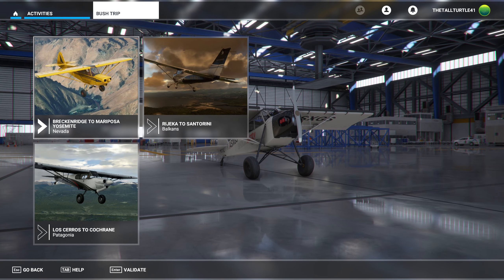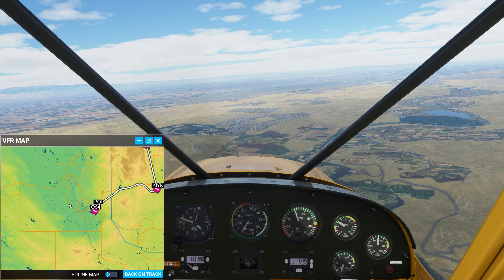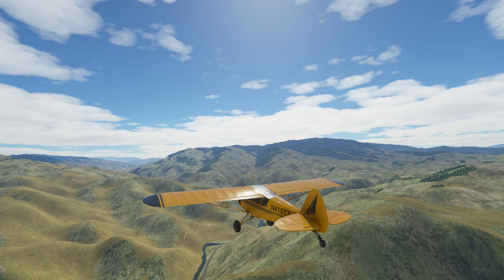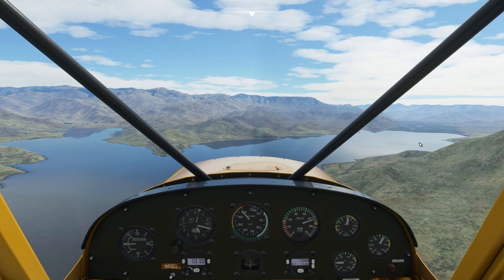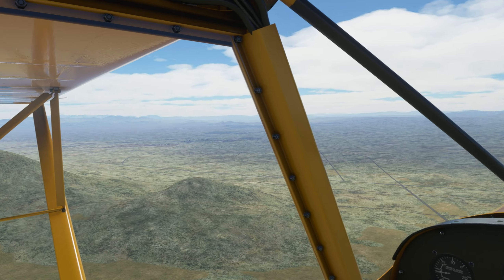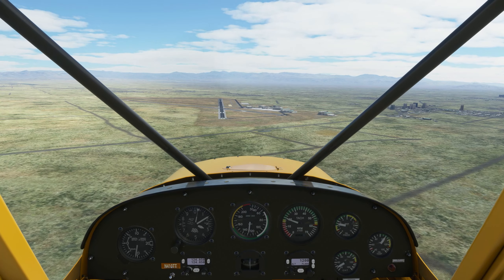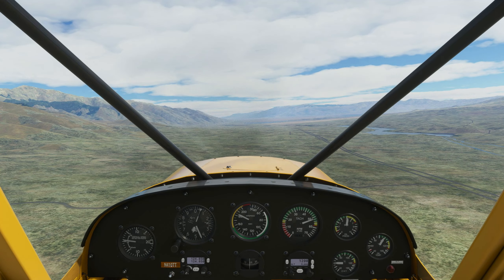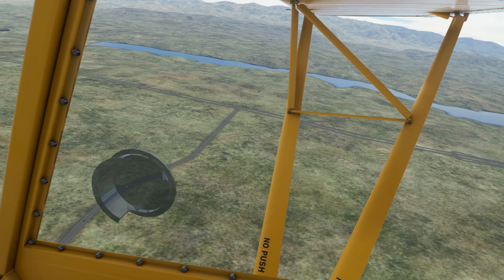Microsoft Flight Simulator 2020: Nevada Bush Trip! (Legs 1 & 2)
Today, we fly Legs 1 and 2 of the Nevada Bush Trip: Breckenridge to Mariposa Yosemite.

00:00 Intro
05:20 Leg 1 [O64 to KIYK]
34:39 Leg 2 [KIYK to O99]

Aircraft: Zlin Aviation Savage Cub